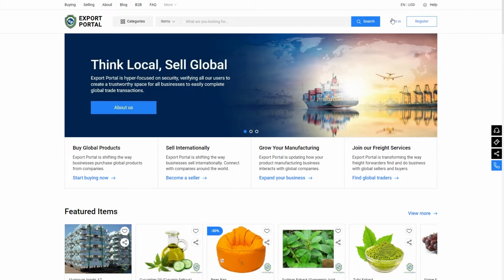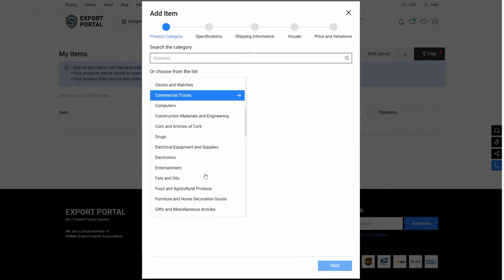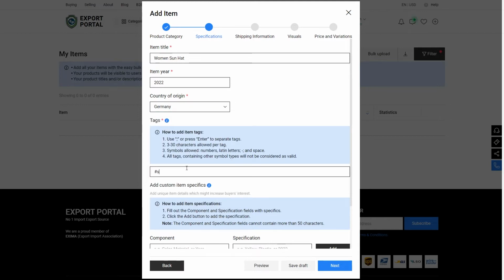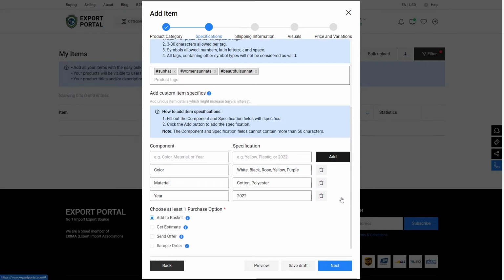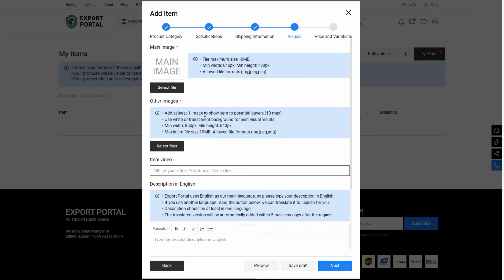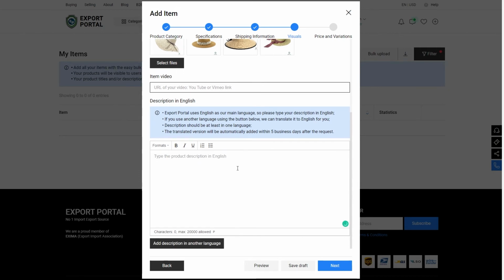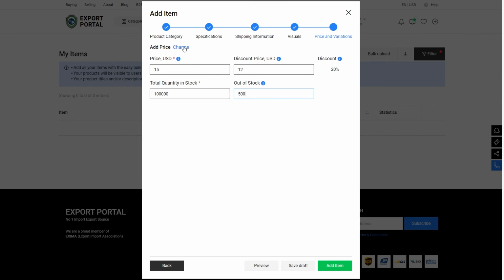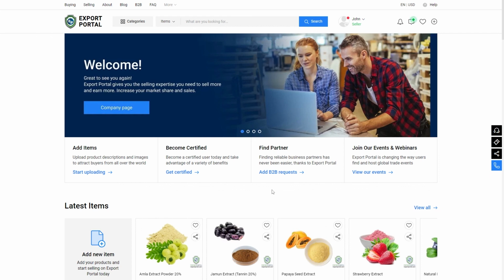How to add Items on Export Portal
Uploading products on Export Portal is simple. Follow this tutorial to see how you can easily add your items to our online international B2B trade marketplace.